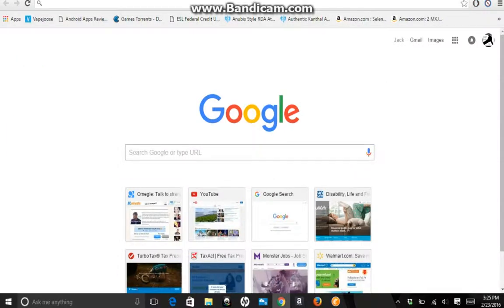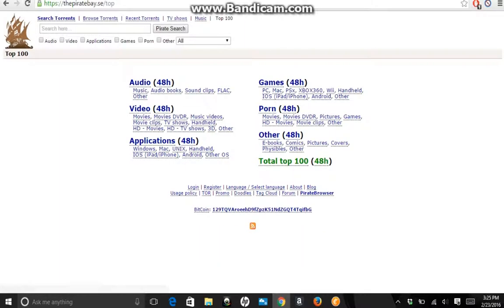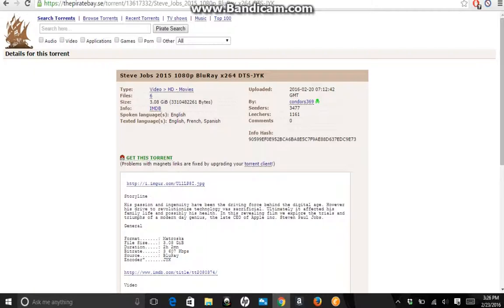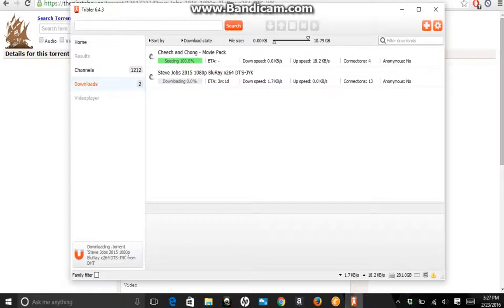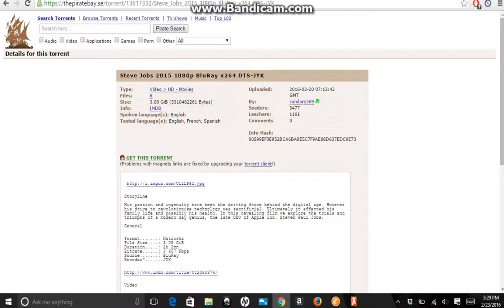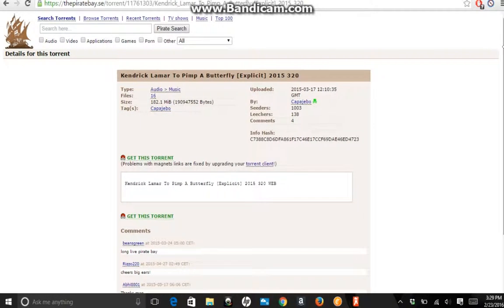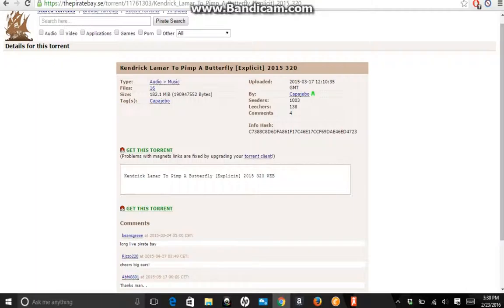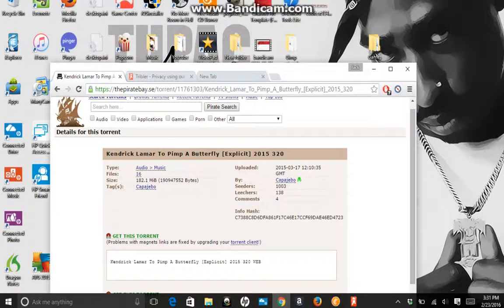How To Download movies,Tvshows and music-100% Free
hey youtube im here today to show you how to download free music movies and tvshows very easy.

thank you for all your love an support please share this wivideo with a friend or family member.